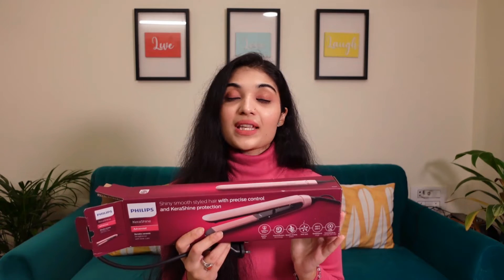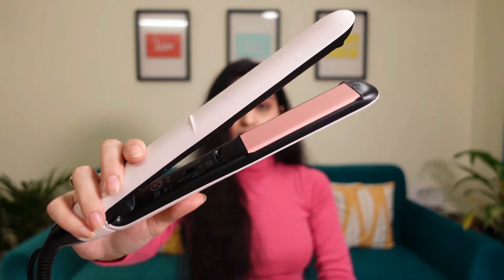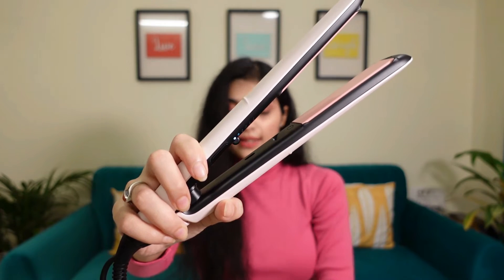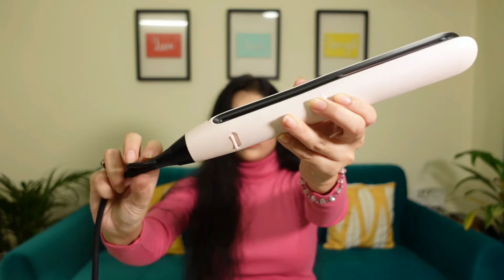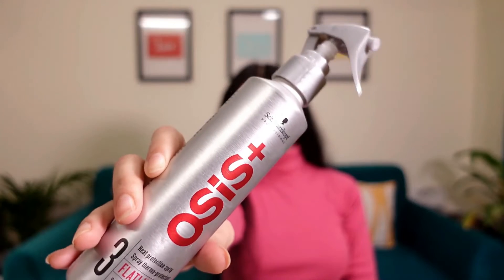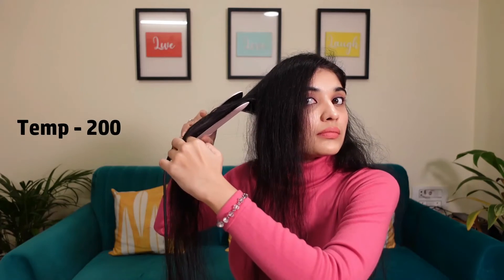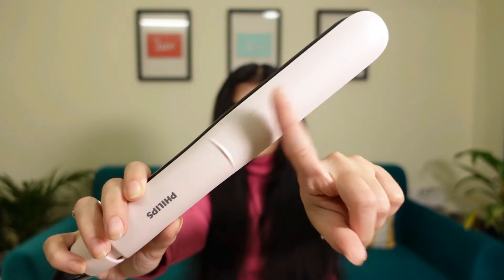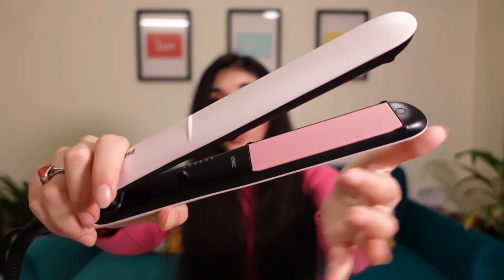Phillips Kerashine Hair Straightner | A Review - Vaishhnavi Pranjale